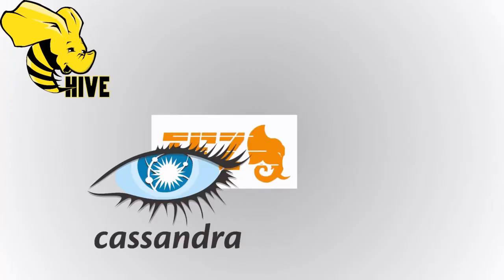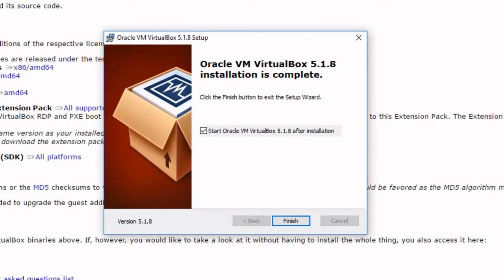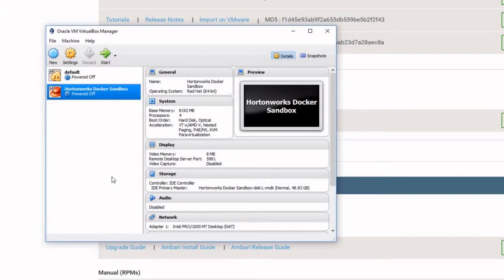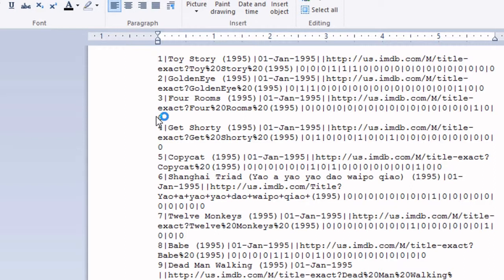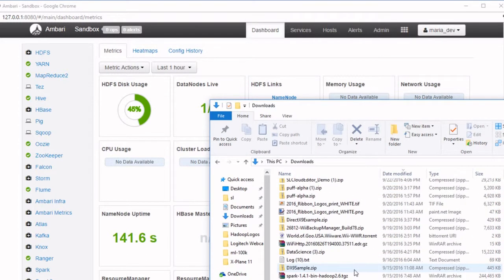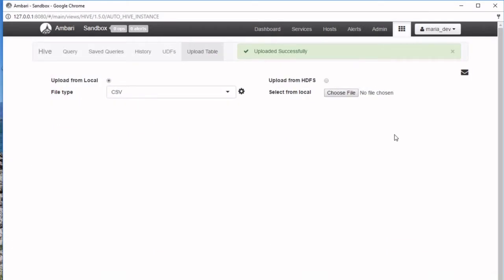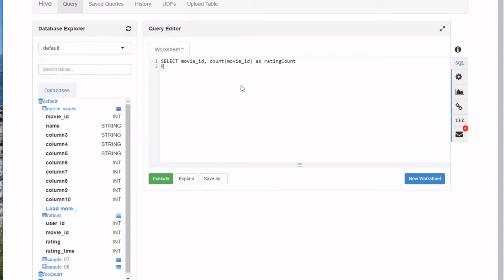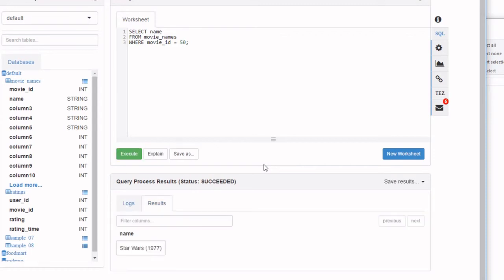The Ultimate Introduction to Big Data: course introduction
This is the course intro from the liveVideo course The Ultimate Introduction to Big Data, distributed by Manning.